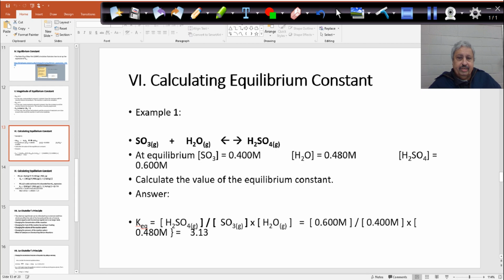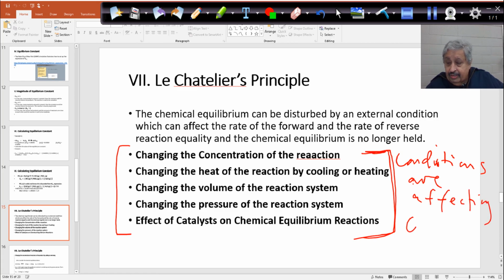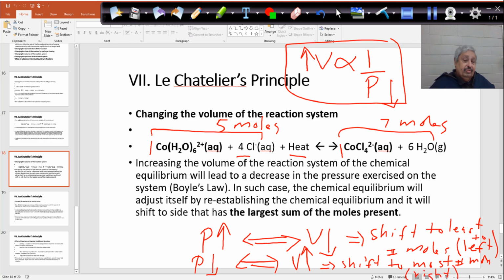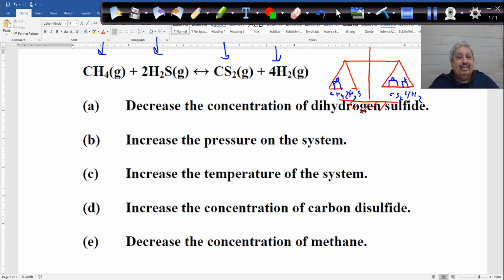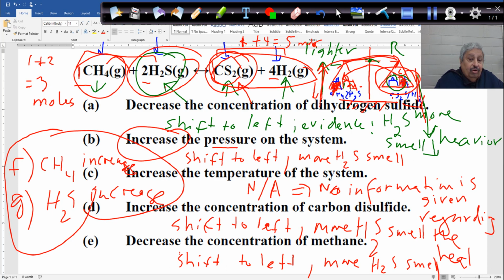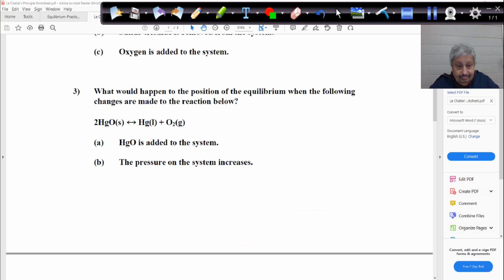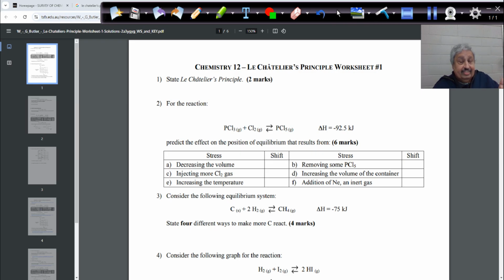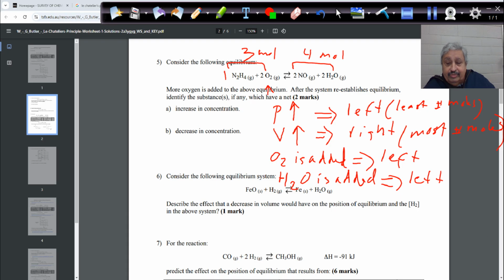Survey of Chemistry 1– Chapter 8 - 2 Based on Our eBook